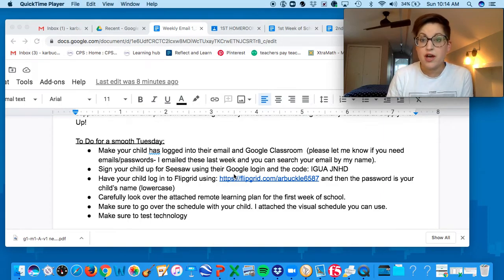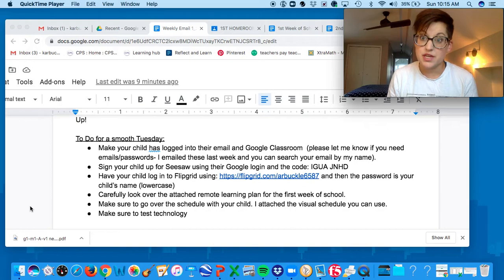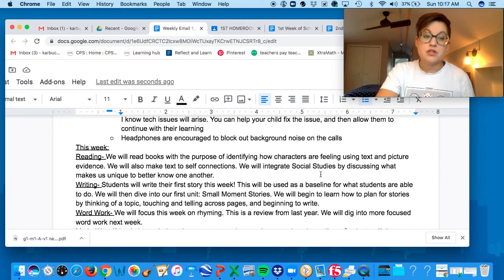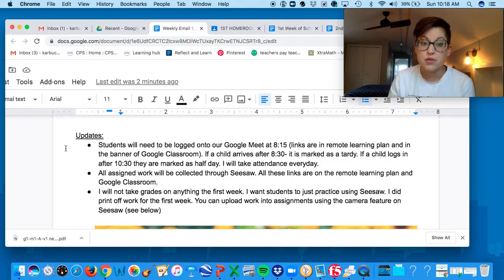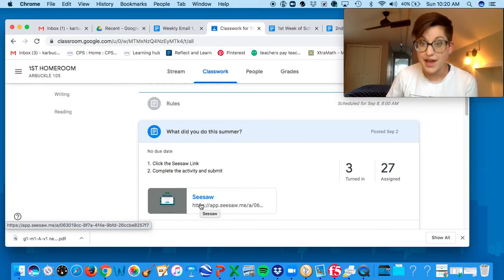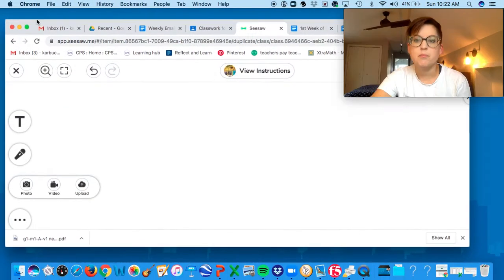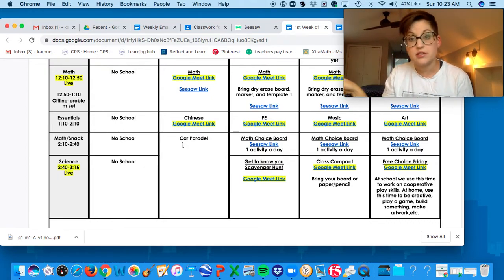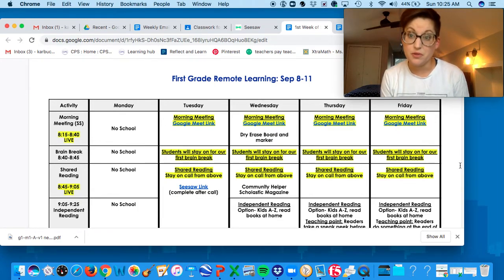weekly email 1